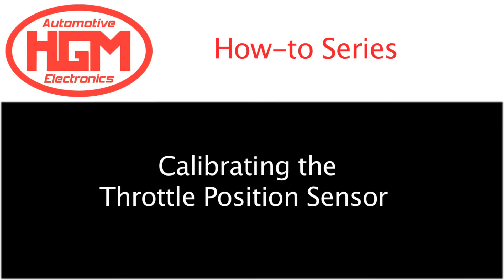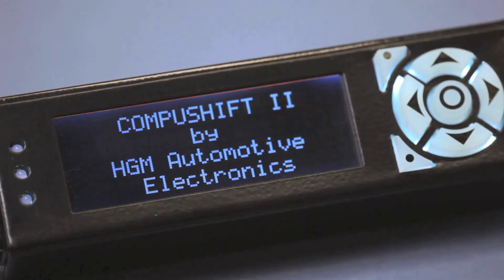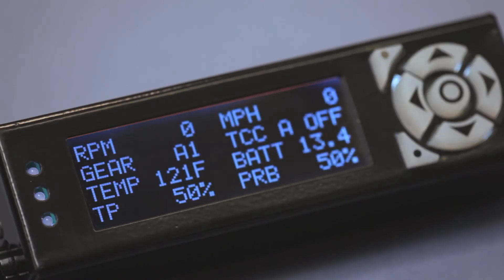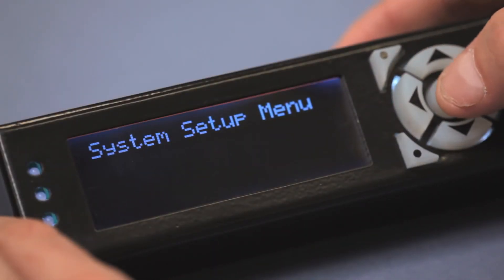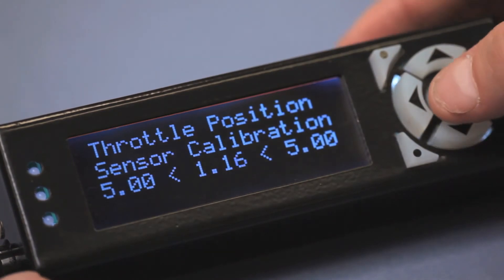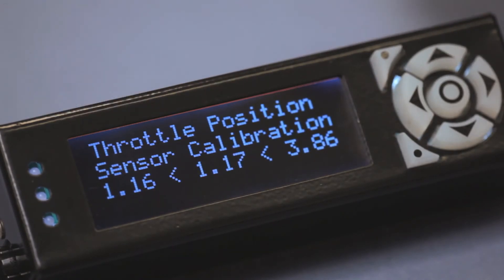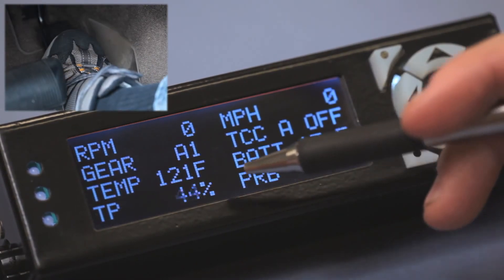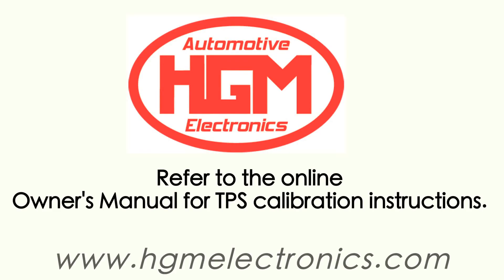Calibrating AccuLink TPS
After installation, this is how to calibrate your AccuLink Throttle Position Sensor (TPS) for use with your HGM COMPUSHIFT II transmission control system. The AccuLink TPS system includes a sensor, brackets, and linkage that bolts directly to most of the popular carburetors.